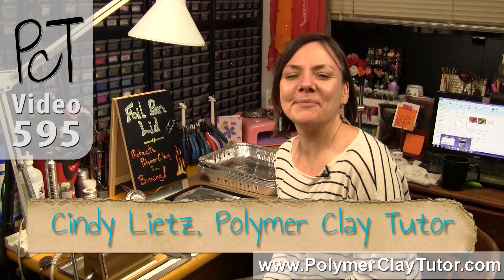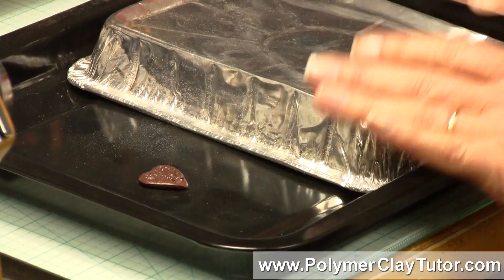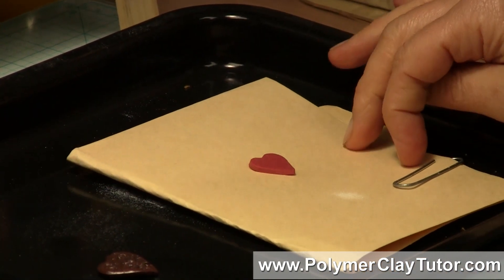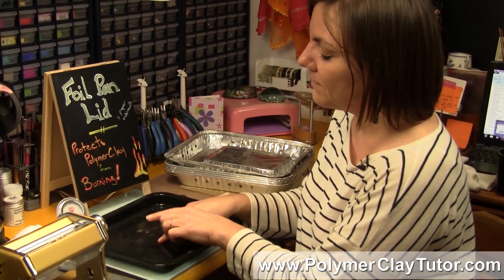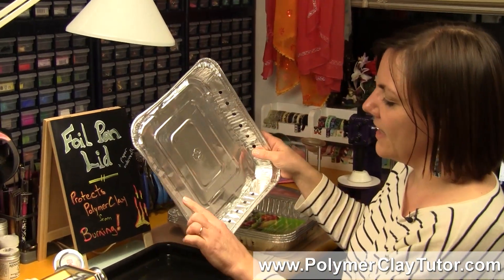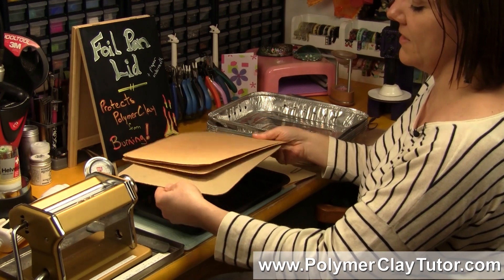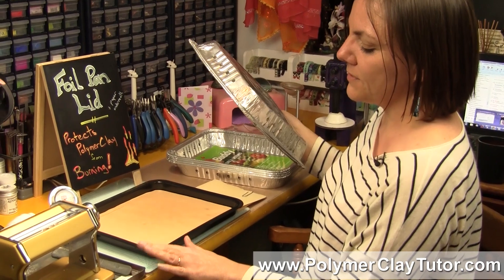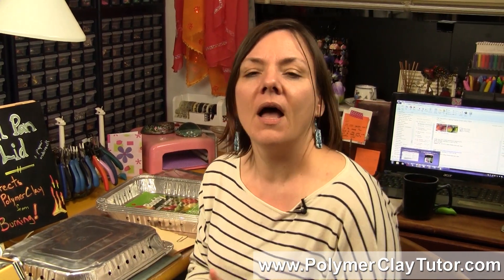Polymer Clay Baking Tips - Using a Foil Pan Lid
Video #595: Here's what can happen to your polymer clay pieces that are not properly protected during the baking process. More Info Polymer Clay Tutor.

Topics Covered In This Video:

* How to use a foil pan lid to prevent burning your polymer clay when baking.

* I show two samples of small pink hearts cut from Premo polymer clay and baked for 1 hour at 275F.

* One heart was baked directly on the metal pan with no cover.

* One heart was baked on 4 layers of cardstock with a foil pan lid.

* The one on the pan without the lid got fried to a crisp, and the other was just fine.

* I have seen people on YouTube baking their pieces on a metal pan all the time.

* This means that their pieces are constantly burning... or more likely, that they are baking for far less time than is required to prevent their pieces from becoming brittle.

* I found a BBQ Roasting pan that fit my metal pan perfectly.

* Line your pan with several layers of manila file folders cut to size.

* I like the heavy weight of the enameled metal pan because it holds the heat and keeps the temperature more even and constant.

* Tinfoil pans used as a base don't hold the heat like a heavier metal pan will.

* Related Article: How to Bake Polymer Clay in a Toaster Oven...